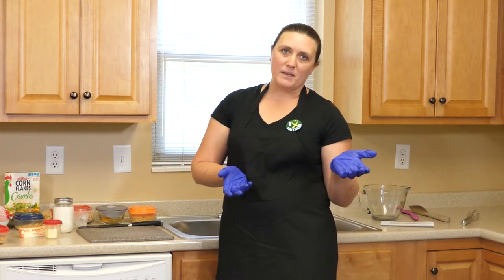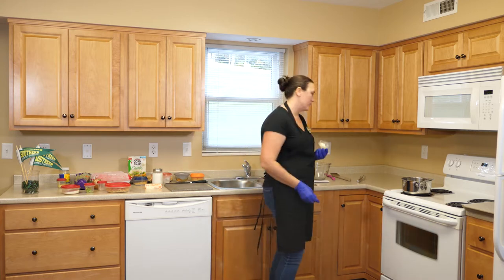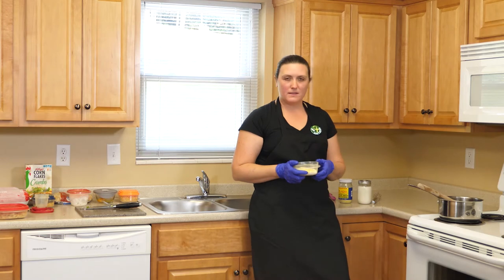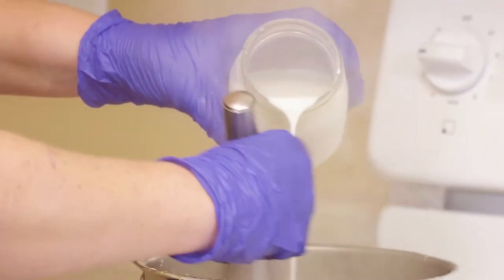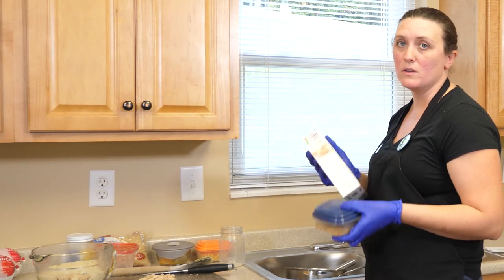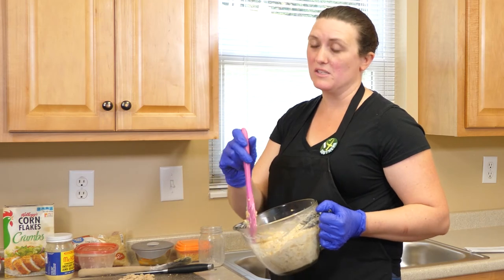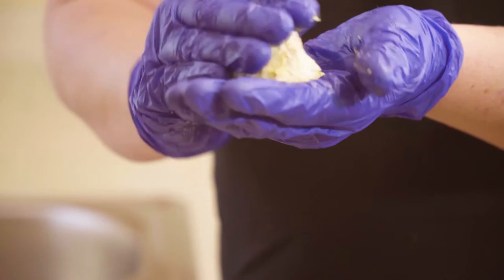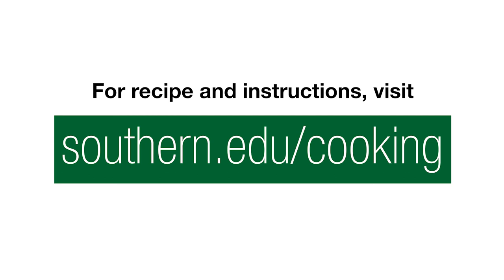Cooking Demonstration: Vegetarian "Chicken" Croquettes